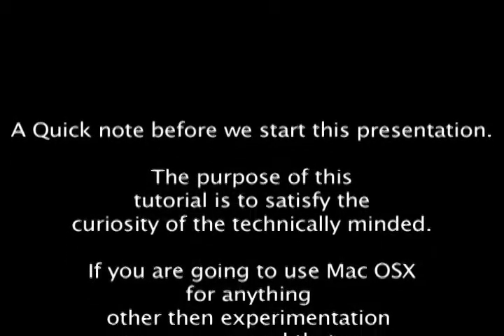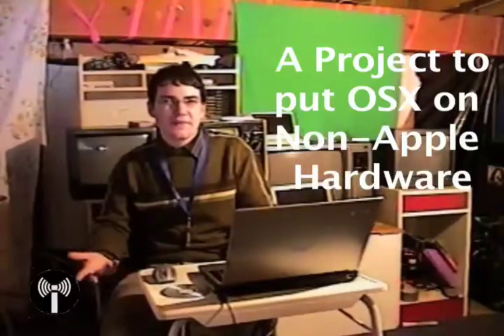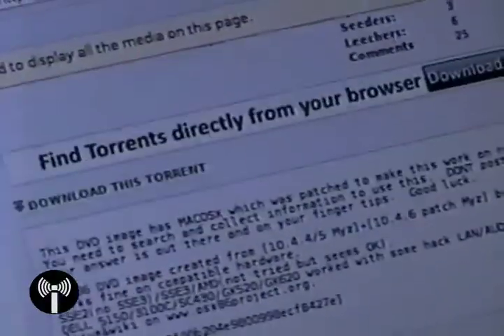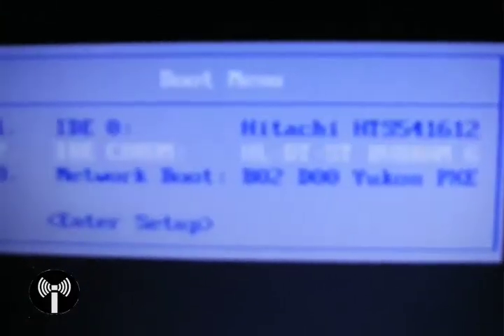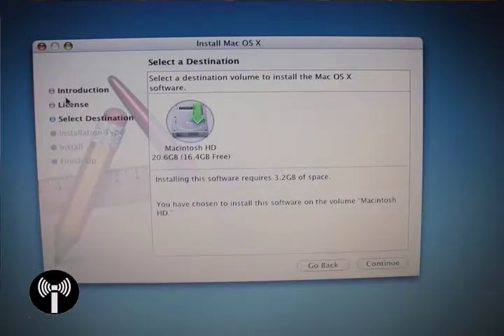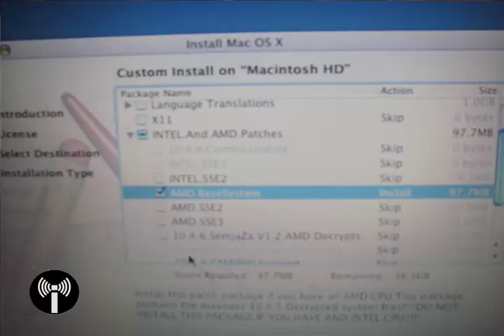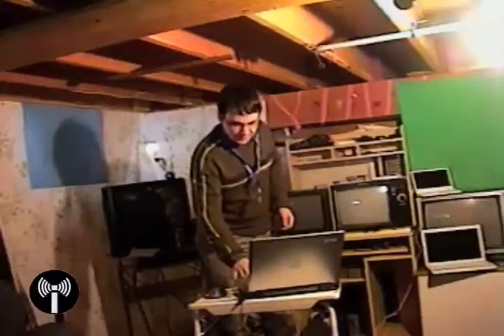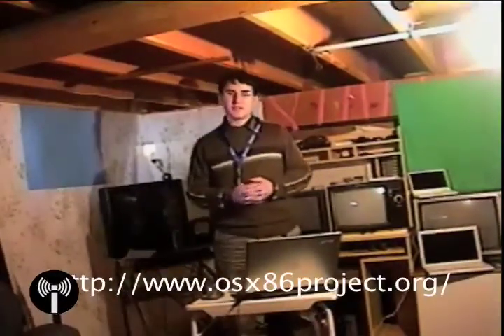Dr. Dude Installs OSX on a PC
This is a video showing that it is indeed possible to install Macintosh OSX 10.4 on an Acer laptop.  Enjoy!!